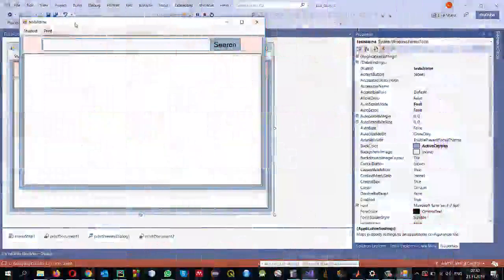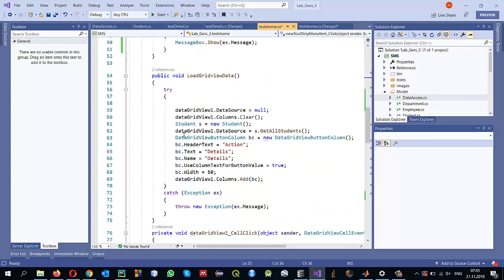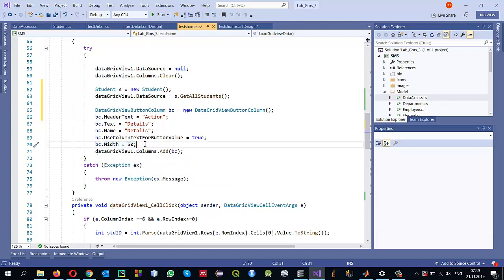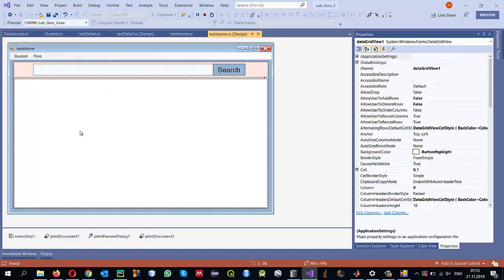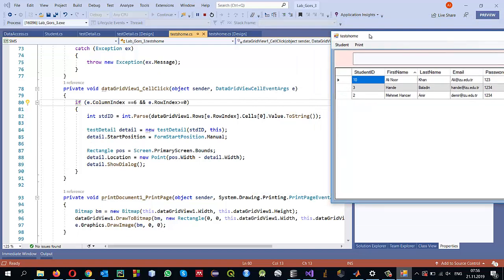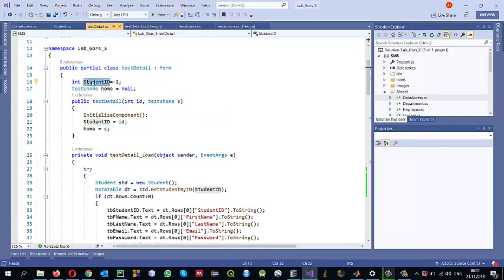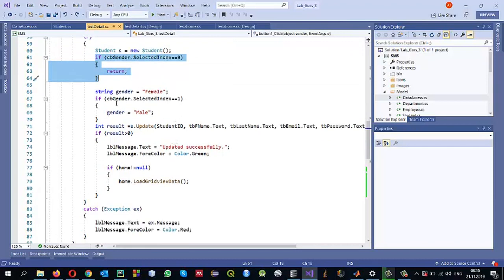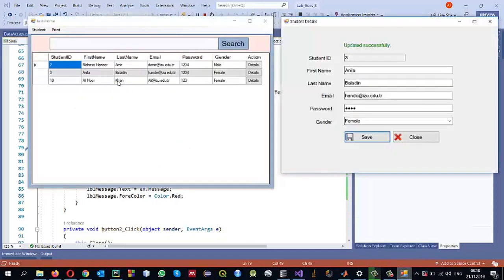Working with Gridview and SQLite